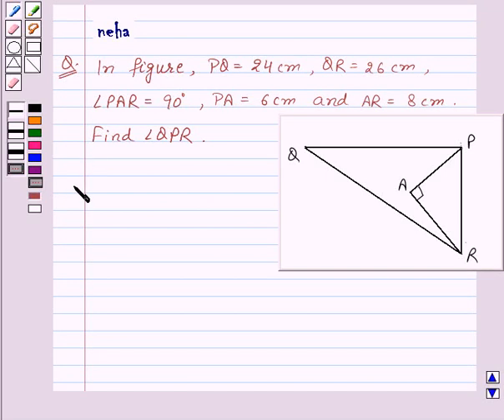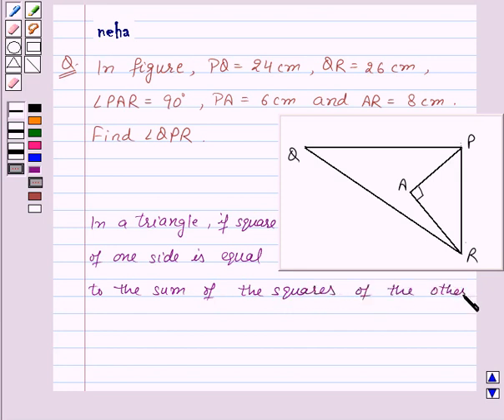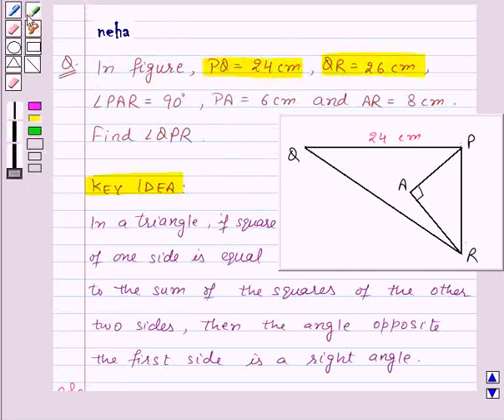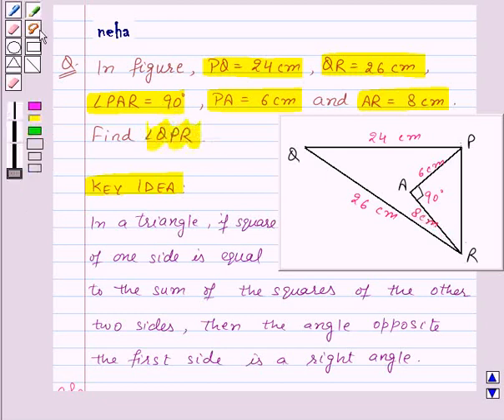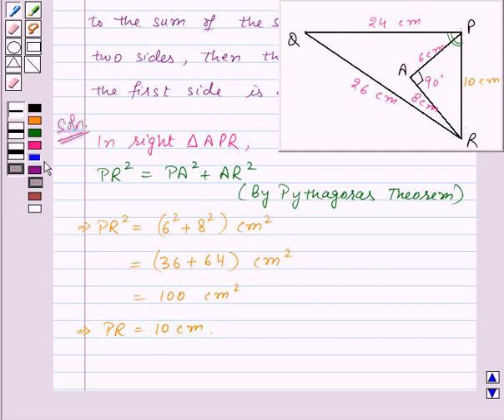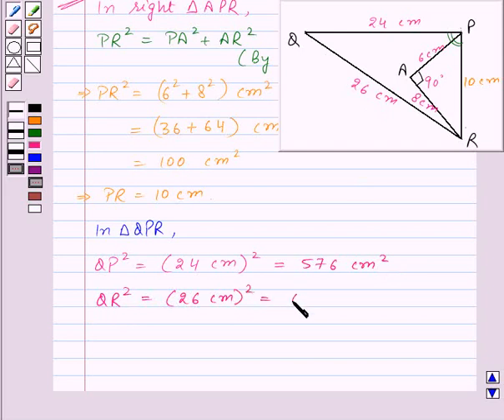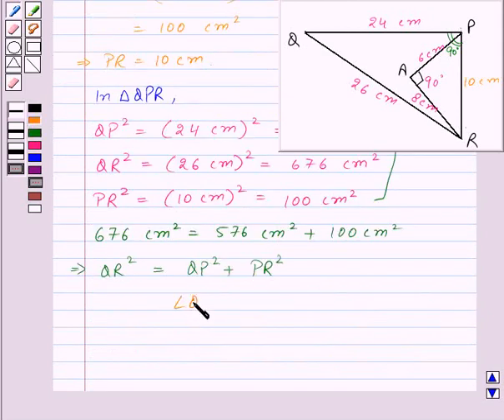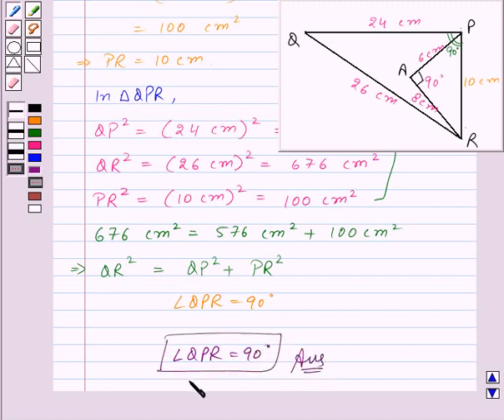Maths MathsX CBSE A 2008 1 7